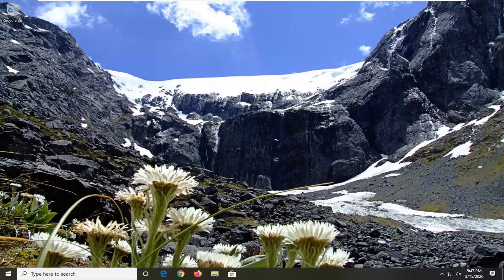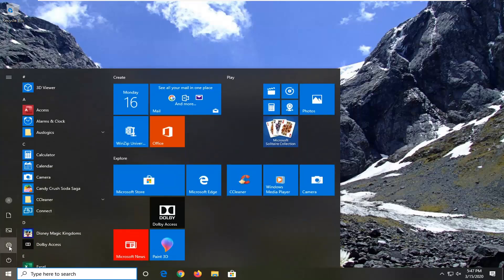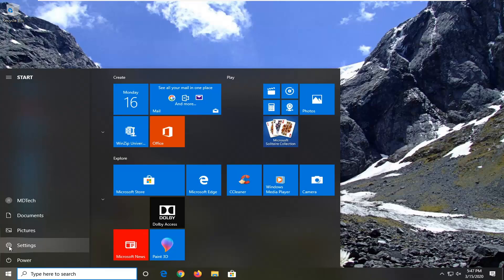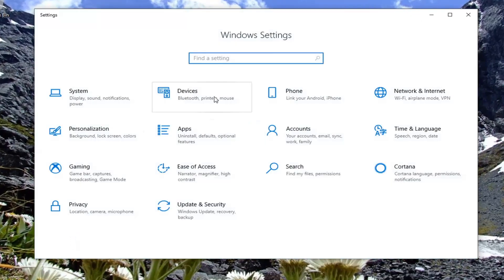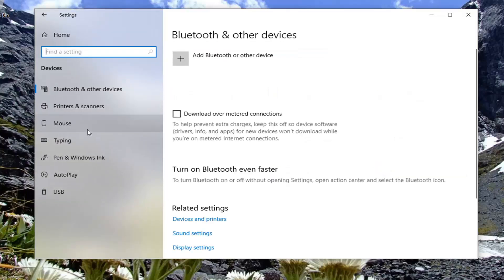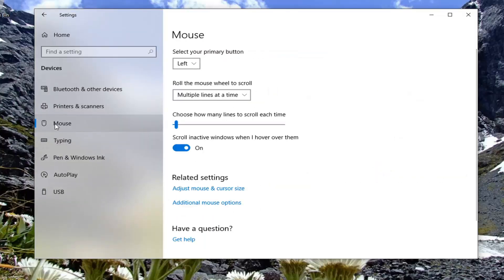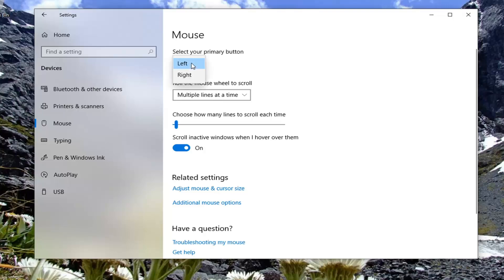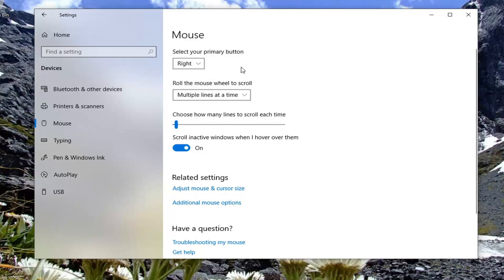How to Swap Left and Right Mouse Buttons on Windows 10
It’s quite a norm that all computer mouse devices are ergonomically designed for right-handed users. But there are mouse devices available which are specially designed for the left-handed populace or the ones which can be used by either hand. Before you start looking for such devices, did you try configuring your mouse to work with the hand of your choice? You can switch mouse buttons – left to right in a few simple steps.

Change Left & Right mouse buttons

By default, a mouse device is configured to be right-handed, with its primary button on the left and secondary on the right. The primary button is used for functions like selecting and dragging. You can make your mouse left-handed by swapping its predefined functionality. Follow these steps:

In Windows, you can select the primary button of your mouse to be the left or right button. The primary button is used for functions such as selecting and dragging.

This tutorial will show you how to change the mouse primary button to be the left or right button for your account in Windows 10.

Left-handers make up only 10% of the world population and face daily obstacles that right-handers might not think about. Using a right-handed mouse doesn’t have to be one of those problems. Here’s how to swap your mouse buttons on Windows 10.

If you find your mouse buttons are reversed, it should be a simple fix. When you left-click, you're probably getting the Context Menu instead of the action you expected. Here's how to fix this problem.